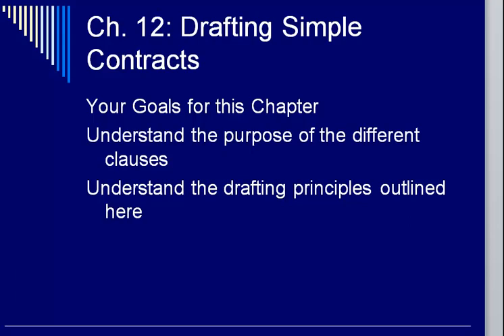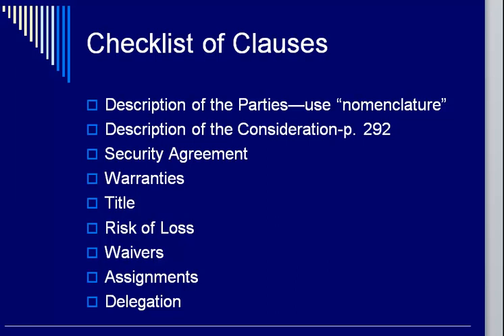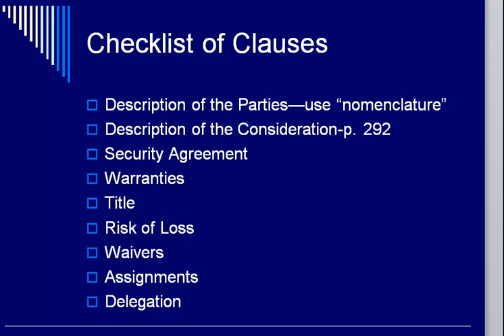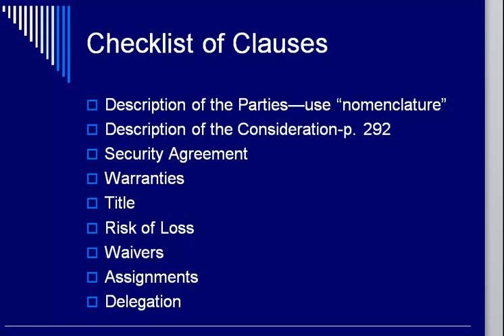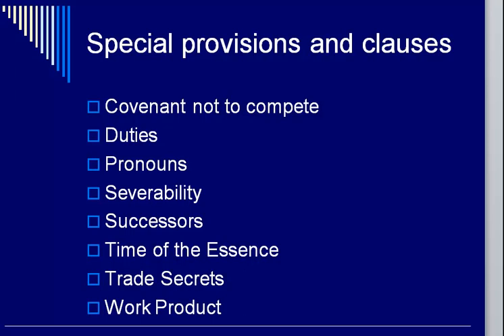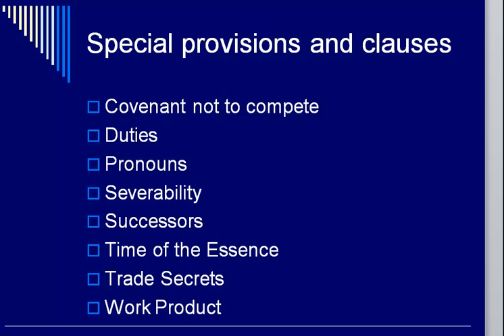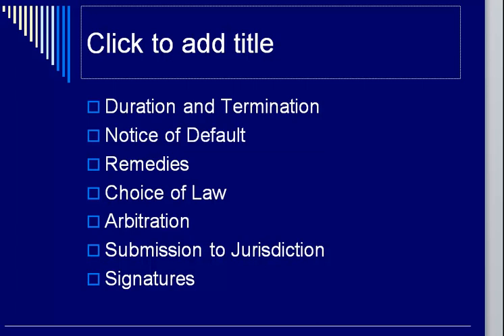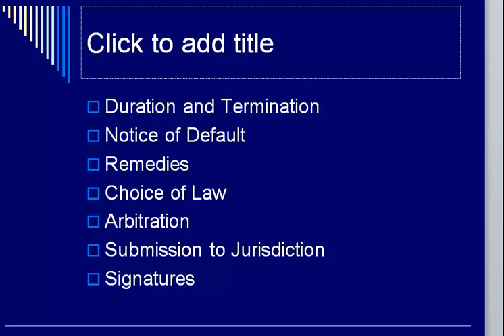Ch 11 Helewitz Drafting Contracts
a discussion of key contractual phrases and contract drafting found in Helewitz's Ch 11